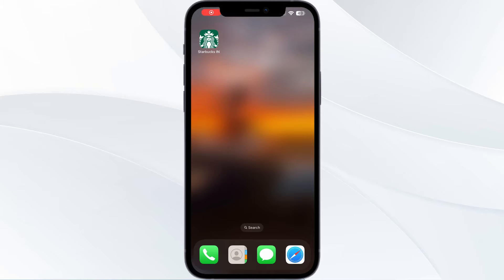How to Fix Starbucks App Keeps Logging Me Out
Tired of being repeatedly logged out of the Starbucks app? Our tutorial provides effective strategies to troubleshoot and resolve this frustrating issue.